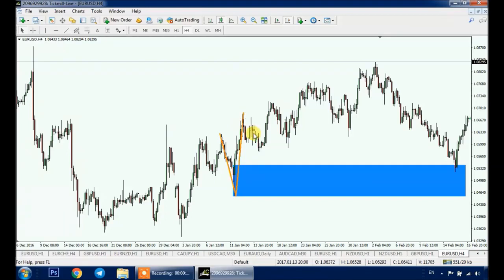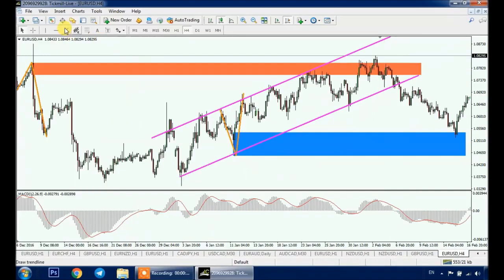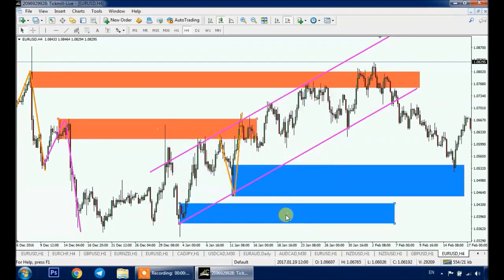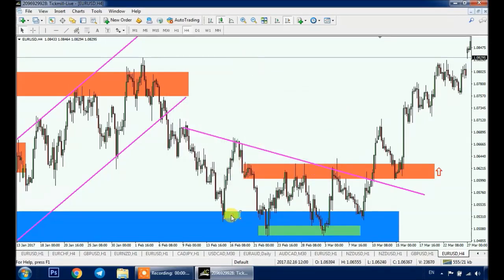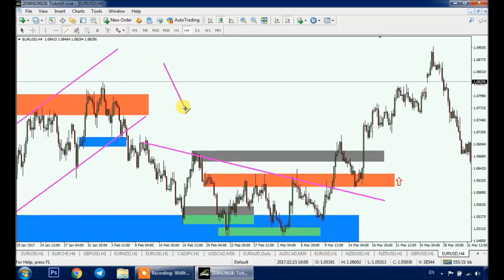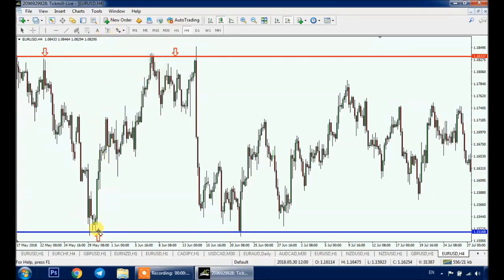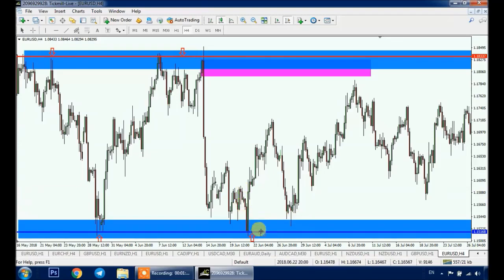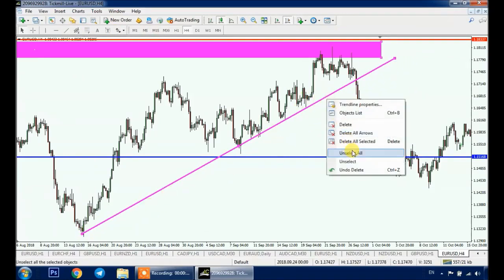SUPPLY AND DEMAND EXPLAINED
(1) definition of supply and demand
(2) how to sport supply and demand
(3) the different between supply and demand